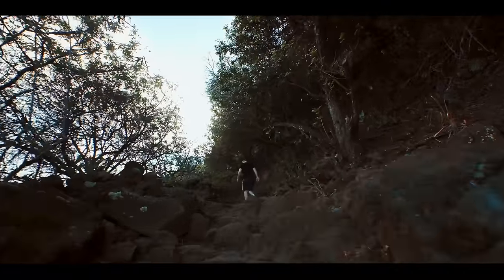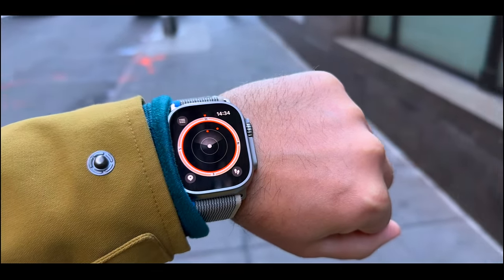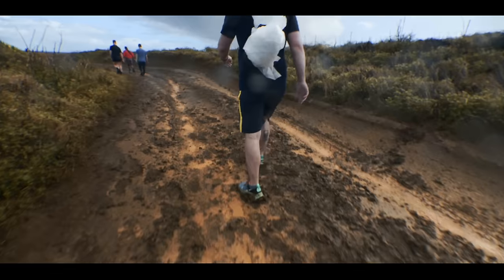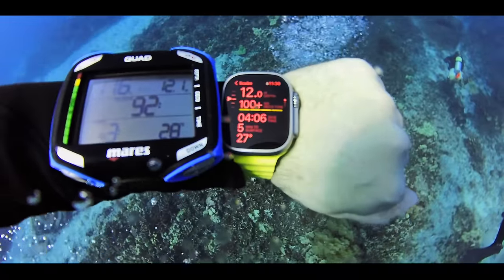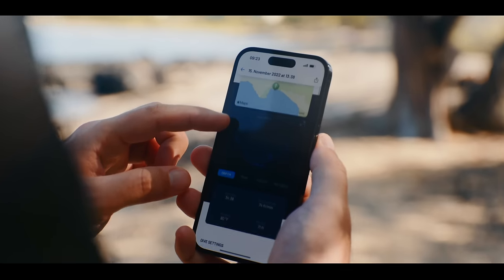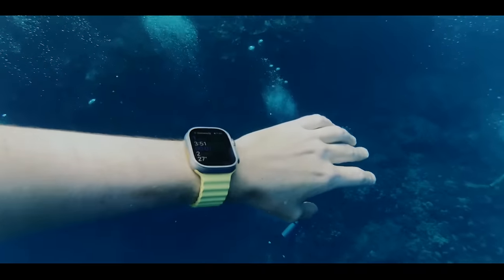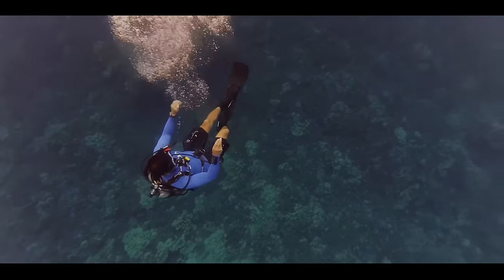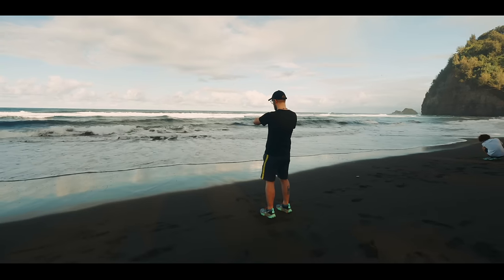Can the Apple Watch Ultra DIVE?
Apple invited me and Kilian out to Hawaii to test the new Apple Watch Ultra with the activities it was designed for: scuba diving, hiking and trail running in the mud. I took my own dive computer to compare. Here are my thoughts.

►►► TechAltar links ◄◄◄

►►► Attributions ◄◄◄

Diving clips at 0:09, 1:12, 5:39, 6:49 and 9:28 by Bang Bang Studios

Diving photo in thumbnail by Bang Bang Studios

►►► Time stamps ◄◄◄

0:00 Intro
1:22 Hiking
3:04 Running
4:11 Diving